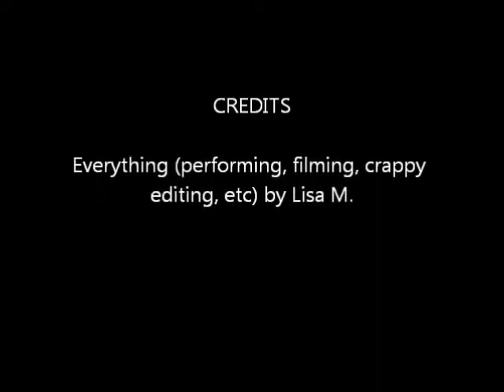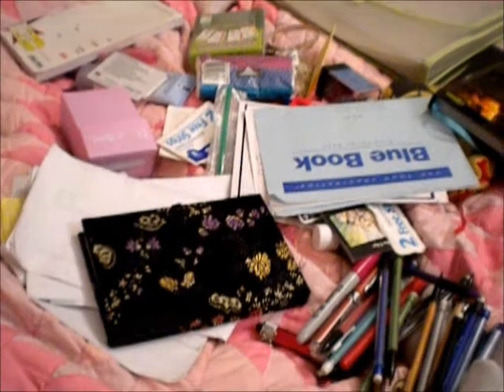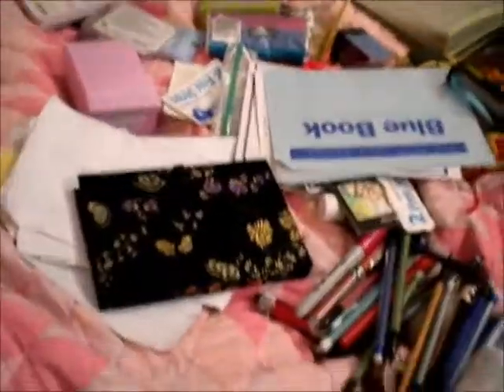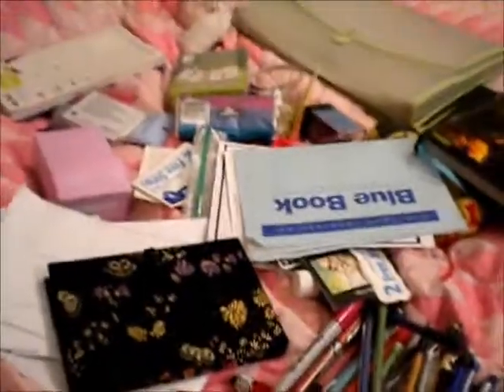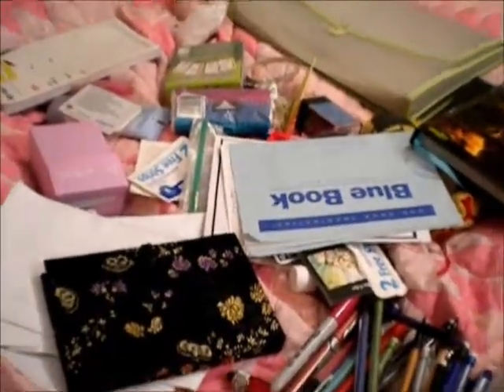Rolling Toaster Game Bag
First post for Rolling Toaster Romance, my blog about assorted geeky and nerdy pursuits. Yes, I know that in this post I say a different blog name... oops!